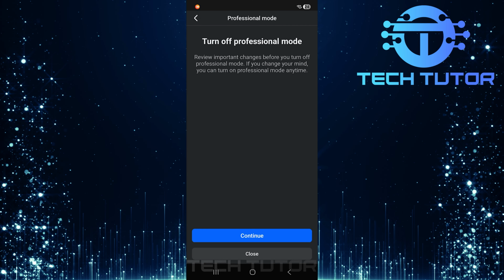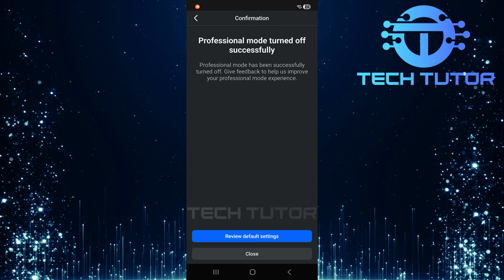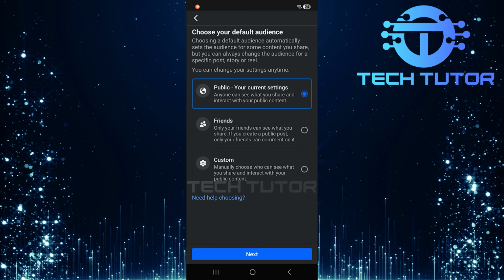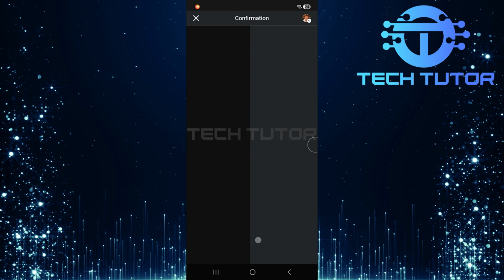How To Fix Facebook Profile Lock Option Not Showing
In this video, we will show you how to fix the issue of the Facebook Profile Lock option not showing up. Many users have faced this problem and it can be frustrating. The Profile Lock feature is important for keeping your account safe. It allows you to control who can see your profile and posts. If you can't find this option, don't worry. We will guide you through some simple steps to help you solve this issue.